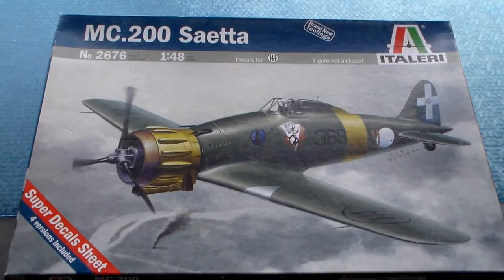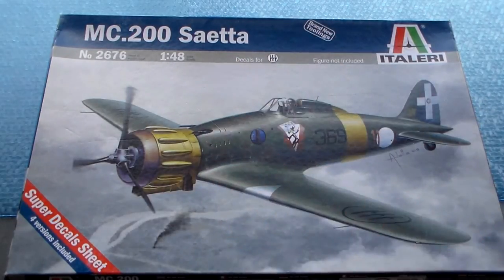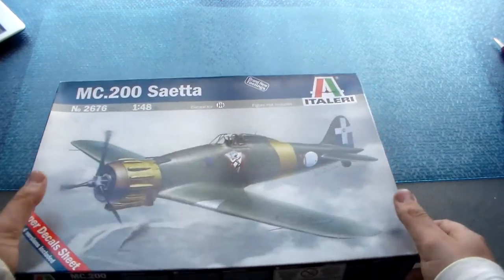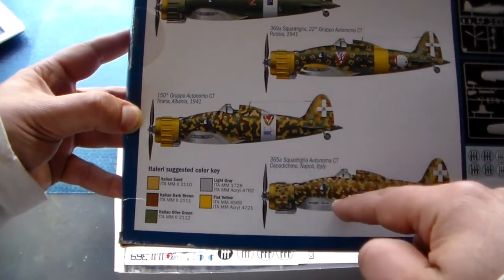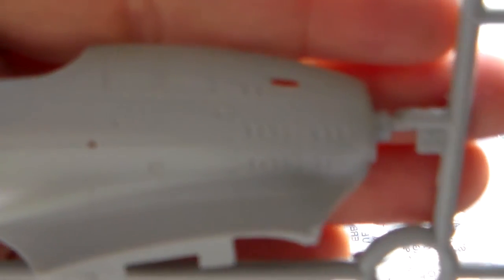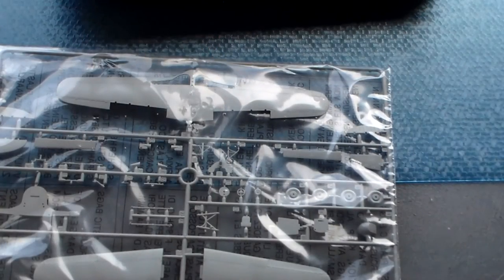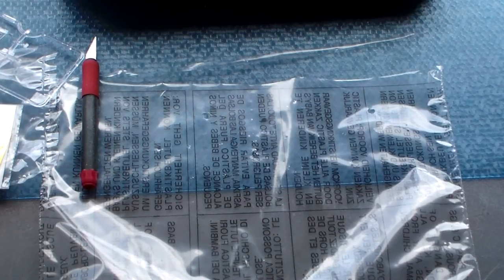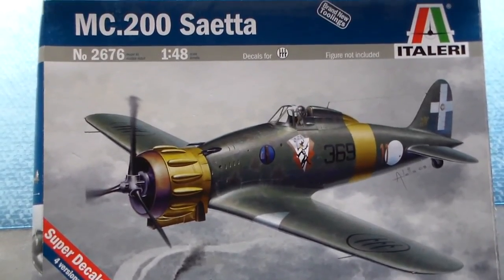AlexModelling "OUTBOX REVIEW 1/48 ITALERI MC-200 SAETTA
for JIM PARASHAKIS Italian Front GB!